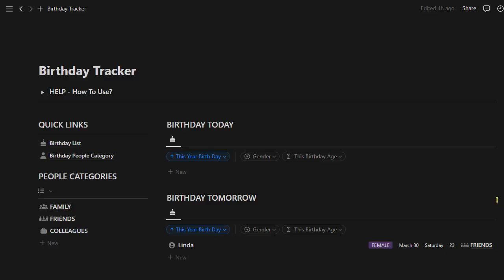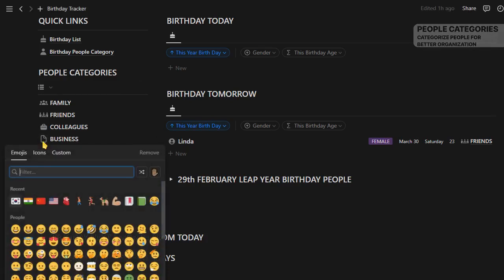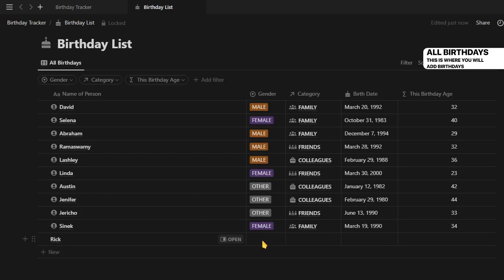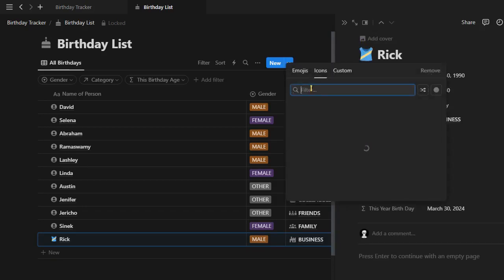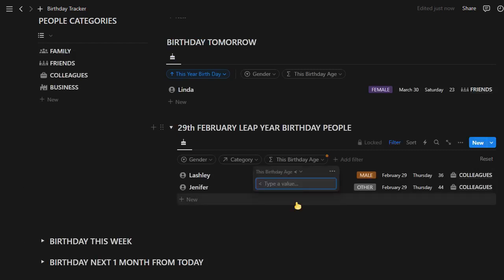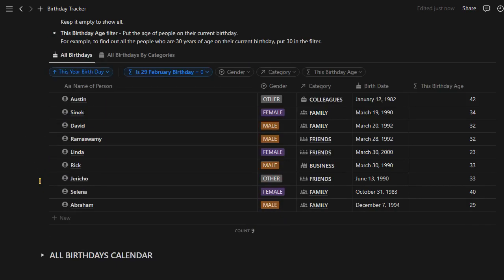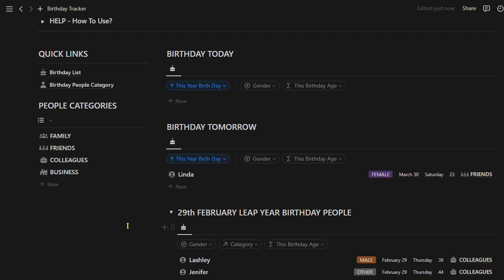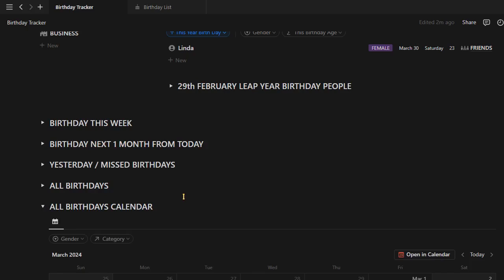How To Track Birthdays In Notion | Birthday Tracker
Wondering how to track birthdays in notion? No worries this birthday tracker will help you do just that!

- Never forget a birthday again! Birthday Tracker keeps all your important dates in one convenient place.
- Easily categorize your contacts by family, friends, colleagues, and more, so you never miss celebrating with the right people.
- Effortlessly stay up-to-date with birthdays happening today, tomorrow, this week, or even in the next month.
- Our intuitive tool automatically calculates ages, so you can keep track of milestone birthdays with ease.
- Say goodbye to missed birthdays! Receive reminders for upcoming celebrations and never scramble for a last-minute gift again.
- Leap year birthdays? No problem! Our tool separates them out for easy viewing and planning.
- Visualize birthdays in a glance with calendar view, making it simple to see who's celebrating when.
- Take control of your birthday database with features to add, update, or remove any information at any time.
- Whether you're a birthday enthusiast or just looking to stay organized, this Birthday Tracker is the perfect companion for keeping people in touch.